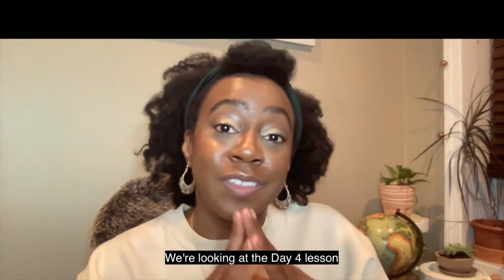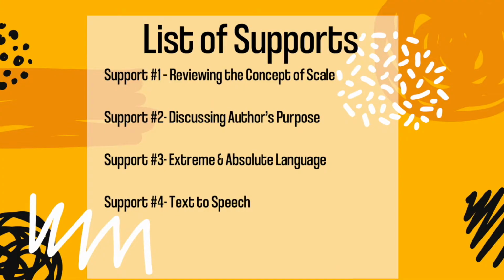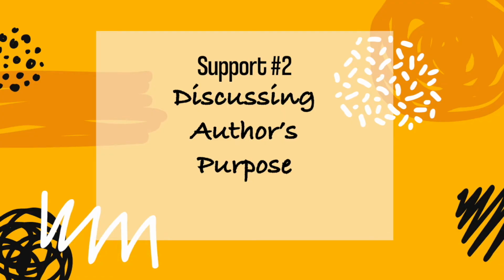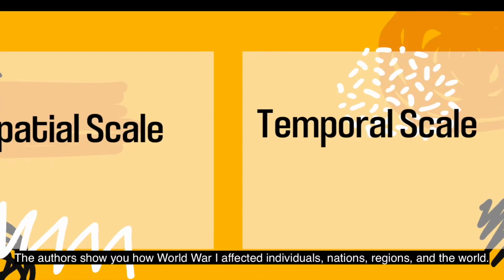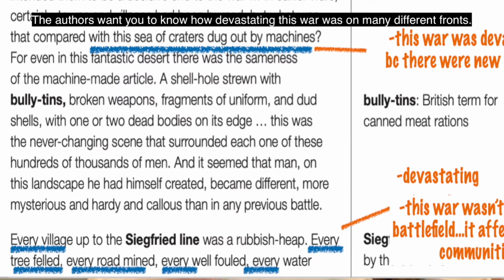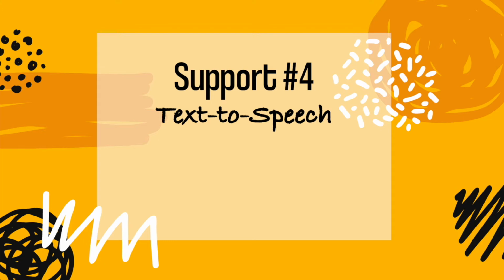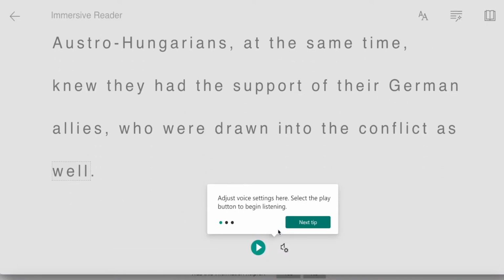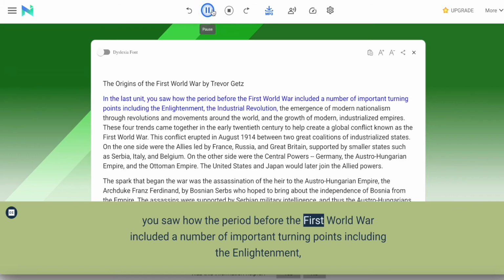Effects of World War 1 at Multiple Scales Teacher Facing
In this video, Ms. Edwards discusses the scaffolds provided in the student facing video.